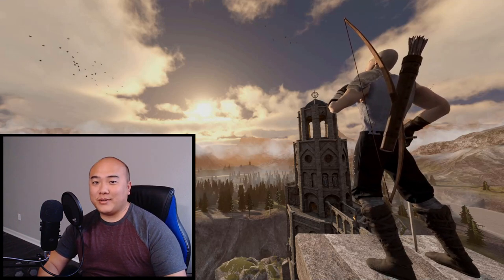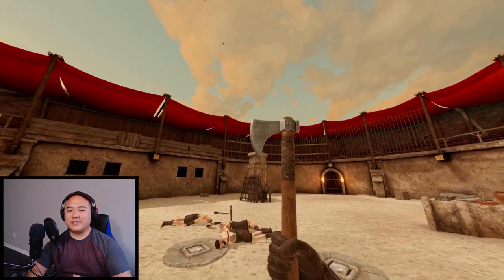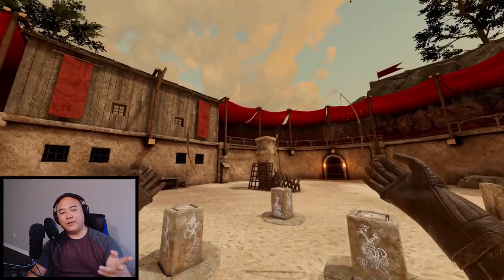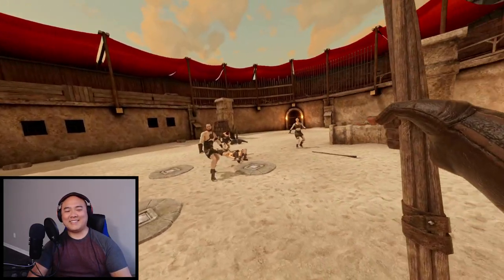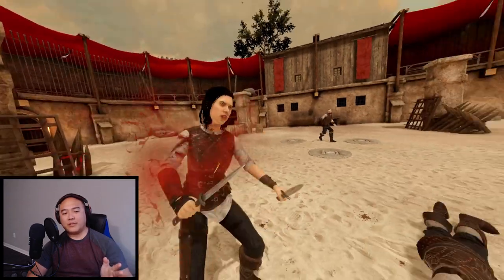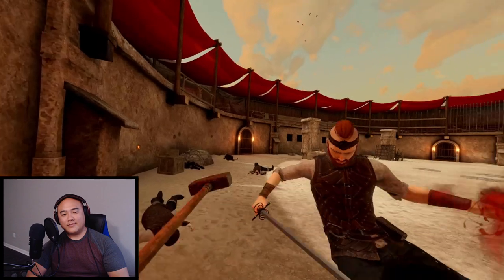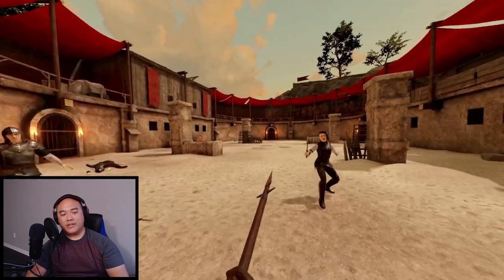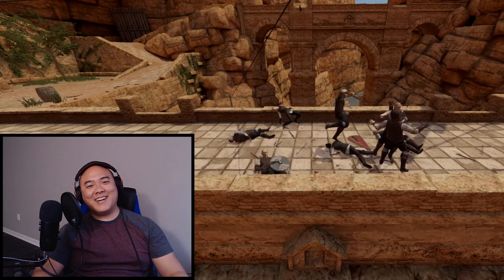Blade and Sorcery U10 Survival mode Challenge! How far can you make it?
I can't believe I hadn't played the Survival mode before, this is totally awesome! If you wanted to test your skills and your endurance to the max. This is the mode to play in Blade and Sorcery. My recording is 27 mins long of constant fighting, but I've trimmed up the footage for you guys to view. Also I didn't know how best to turn this video into a video, so I made it my first Blade and Sorcery fight commentary video. I hope you enjoy watching this video with me and also take up the challenge of seeing how far in Survival mode you can go!